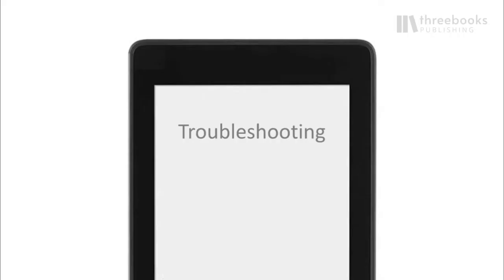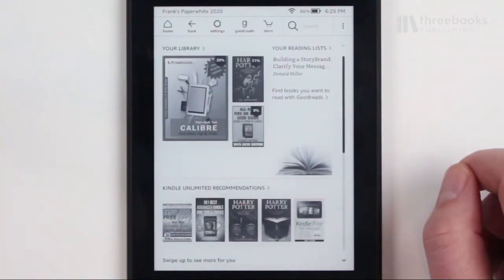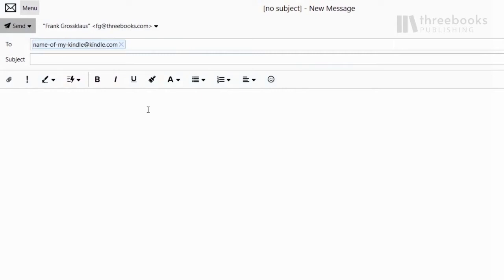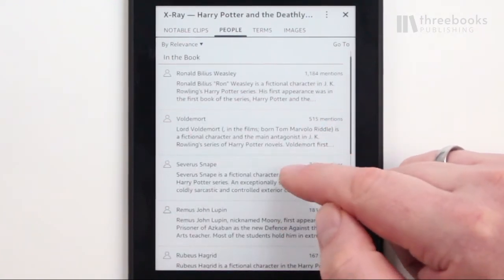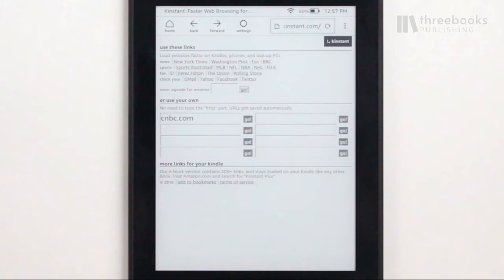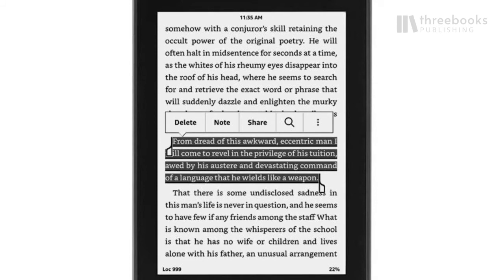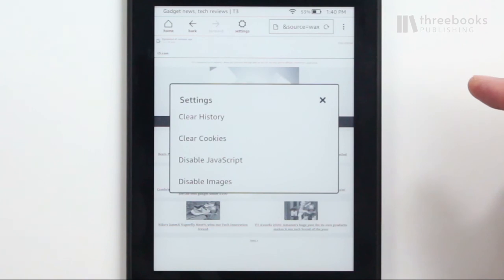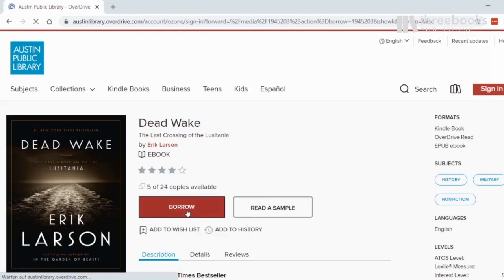The Ultimate Kindle Tutorial 2020 | Watch the complete Tutorial now for FREE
Learn how to be more productive, have more fun, socialize & save on books with this brand new Amazon Kindle Tutorial 2020.

Here are the lessons of the 7 sections in detail:

1. MASTER YOUR DEVICE - Be in control of important & hidden functions, so you are in charge of your device, not the other way around.
0:00 Intro
0:47 Troubleshooting: Learn to handle the Kindle when it freezes or reacts very slowly. Deal with content that is broken & doesn't open or can't be deleted
5:03 Increase Battery Time: Setup the Kindle in the optimal way for longest possible battery time
9:25 Finger tricks on the Touchscreen: Learn the moves on the touchscreen that open hidden menus
13:01 Take Screenshots: There are situations when a screenshot can be very helpful - learn how take screenshots and transfer the images to your computer
14:26 Customize Dictionaries: Set your favorite dictionary as default

2. INCREASE YOUR PRODUCTIVITY - The Kindle can be an excellent tool for private and professional study - you will learn how to use it for that purpose.
16:37 Intro
17:10 Highlights, Notes & personalized Summaries: Use highlights & notes in the optimal way. Create personalized book summaries for work or study - improve your study skills
21:15 Send E-Mails to your Kindle: Find out your Kindle's e-mail address. Allow friends & colleagues to send documents to your device
25:38 The Kindle "Send-to" Extension: Use all available ways to send content to your Kindle. Send content directly from your browser, office software or desktop. Send content from your Android or iOS devices
28:49 Manage your Library Online: Control your services & apps settings. Register/ deregister devices. Edit your Kindle e-mail address. Edit your content sharing preferences

3. GET SMARTER - Reading in itself already makes us smarter - the Kindle has several functions that even enhance that experience.
32:11 Intro
33:41 Use X-Ray: Get the most out of the X-Ray feature
35:39 Activate Word Wise: Use & setup the Word Wise function in the best possible way. Screen book content. Edit the Word Wise view
37:05 Learn a Language: Use the Kindle to learn a language & improve your reading skills. Find the appropriate content in the language. Improve your understanding & translation skills. Memorize new words with the vocabulary builder

4. HAVE MORE FUN - There are ways to even increase the fun you already have - I'll show you how.
42:10 Intro
43:00 Read free News with the Browser: Use the browser & read your favorite free news & other content online. Convert your favorite websites & blogs into a hassle-free Kindle reading format. All of this without extra software on your computer
46:41 Enjoy Kindle Comics: Find cheap of free comics in the Kindle Store. Use the Comic Panel View
49:30 Use Reading Helpers: Find & use the right reading helpers that make your reading experience more relaxed for your hands, neck & shoulders

5. SOCIALIZE WITH YOUR KINDLE - Sounds like a contradiction? No! Use the Paperwhite to reach out to family & friends or to even make new friends around the globe!
51:23 Intro
52:12 Lend or borrow E-Books: Use the Kindle lending feature. Exchange books on online communities like Booklending or Lendle . Join lending groups on Facebook
56:05 Use Social Sharing Functions: Share your notes, highlights with your friends. The social reading advantages of Goodreads (share books, recommendations, book clubs, readings lists). Connect Goodreads with your Kindle

6. PROTECT YOUR PRIVACY - Everyone is concerned about data protection on their smartphones & computers - I wonder why nobody seems to care about everything the Kindle/ Amazon knows about us!? Learn to chose the right settings.
1:00:22 Intro
1:01:06 Set a Pass code: Set the right pass code to protect the content on your device
1:02:26 Delete Content from the Cloud: Organize you content in the cloud. Delete critical content for good
1:03:50 Optimize the Privacy Settings: Adjust your privacy settings in case other people have access to your device
1:05:32 Delete WiFi Passwords: The Kindle stores all WiFi networks & passwords you logged in to. Delete these e.g. for your network at the workplace
1:06:51 Clear the Browser History & Cookies

7. SAVE LOTS OF MONEY - Last but not least - I will introduce you to different ways to saving on ebooks over time - especially when you read a lot.
Intro 1:08:13
1:09:03 Get Alerts on Price Drops: There are tools that monitor the development of e-book prices Learn how to activate alerts on your favorite titles and authors
1:11:38 Subscribe to Kindle Daily Deals: Subscribe to the Amazon Kindle Daily Deals Newsletter & save up to 80% on special offers. The available genres are romance, science fiction, non-fiction & books for young readers
1:12:21 Get free E-Books: Get to know sources fo free e-books around the Web and in the amazon store
1:15:31 Get free Bestsellers from your Local Library  (mainly US - requires Overdrive membership)

Looking forward to seeing you in the course!